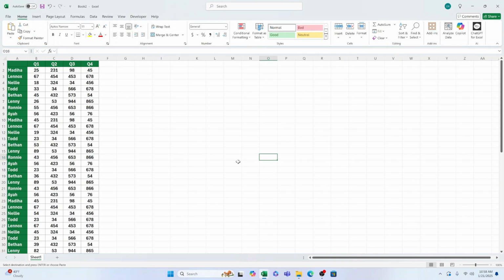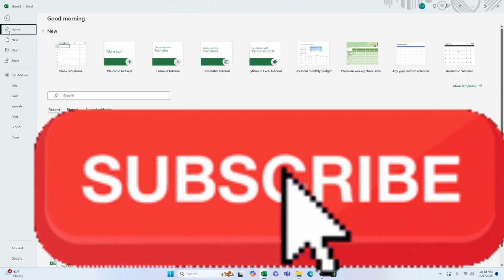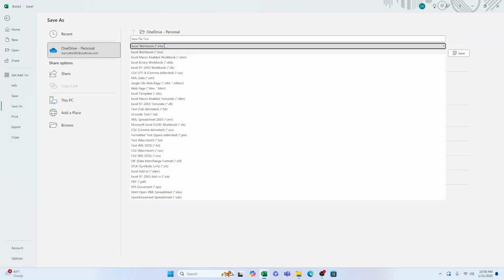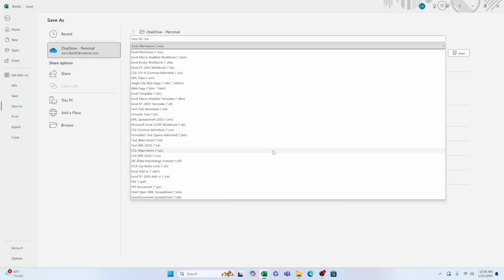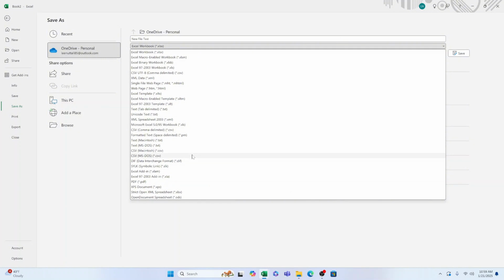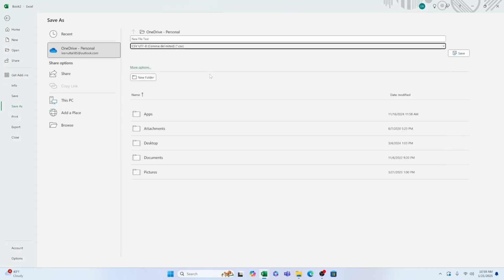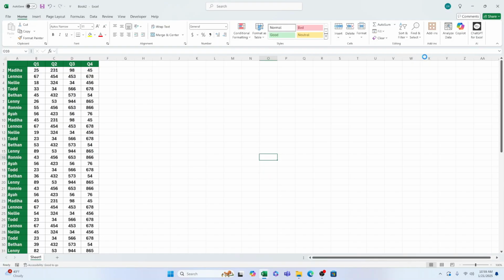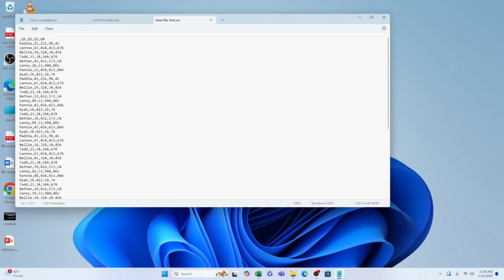How to Convert Excel to CSV (Quickly and Correctly)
In this video tutorial, we’re going to go through How to Convert Excel to CSV.

⏱️TimeStamps⏱️

0:00 What we will learn in Excel
0:20 How to Convert Excel to CSV
0:36 How to Define the Type of the File
0:46 Standard ‘CSV (Comma Delimited)’ File Type
1:02 ‘CSV (Macintosh)’ Type
1:16 CSV File Type for MS-DOS
1:29 ‘CSV UTF-8’ File Type
1:48 How to Open CSV in Notepad